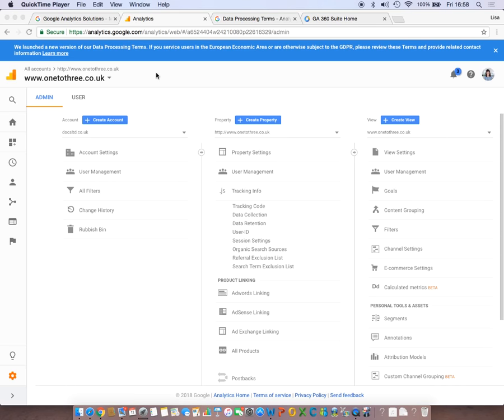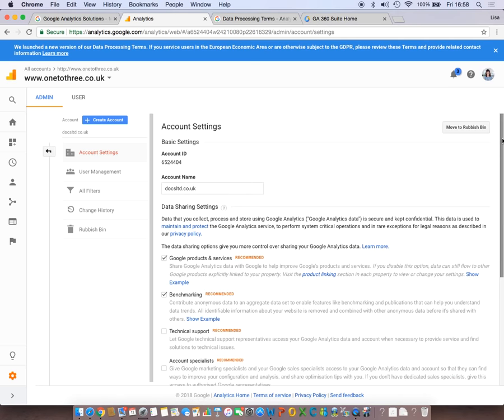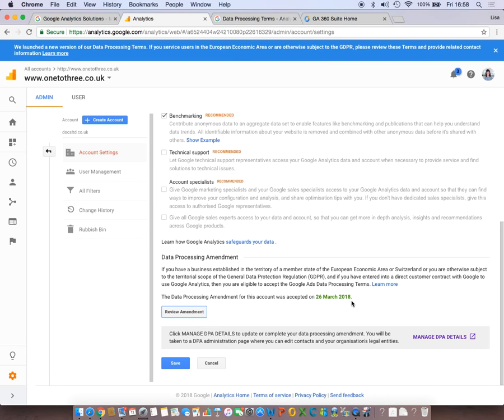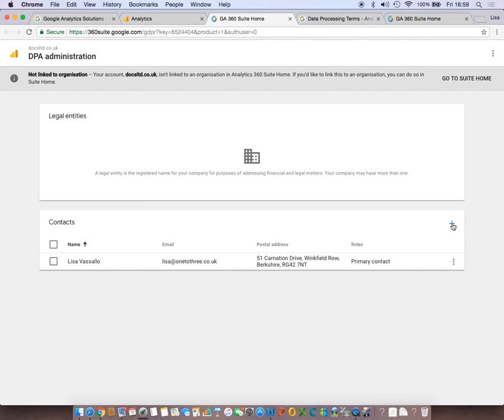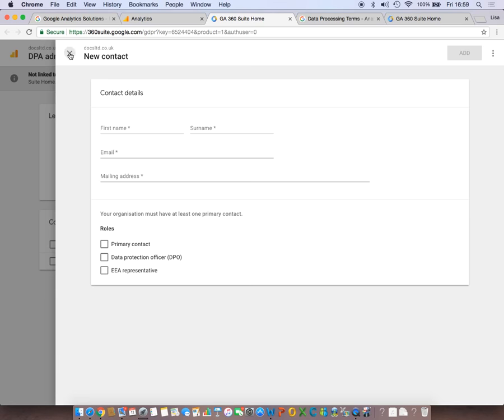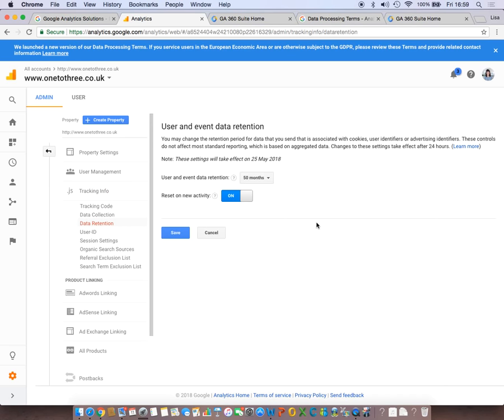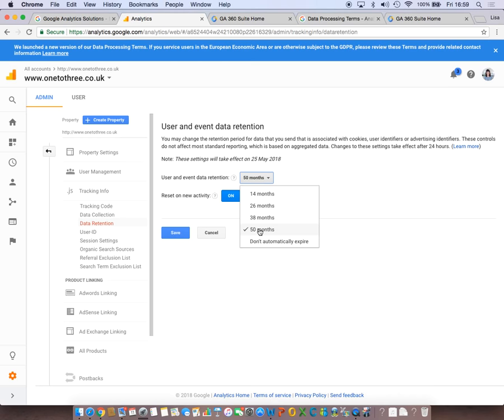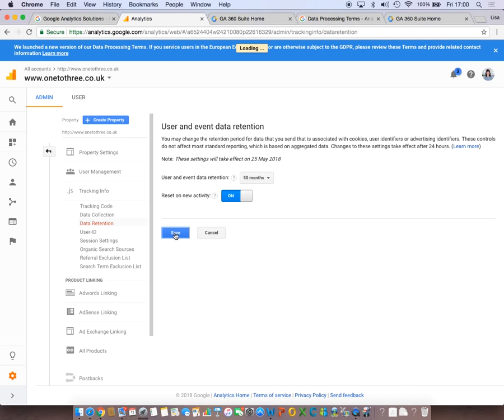How to make your Google Analytics compliant with GDPR 2018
This short video looks at the 3 steps you need to follow to ensure your Google Analytics account is compliant with the new GDPR guidelines coming into force on the 25th May 2018.  This video explains how to update your Google Analytics primary contact information, manage your DPA details, update your data retention period under tracking info and agree to the latest terms and conditions.